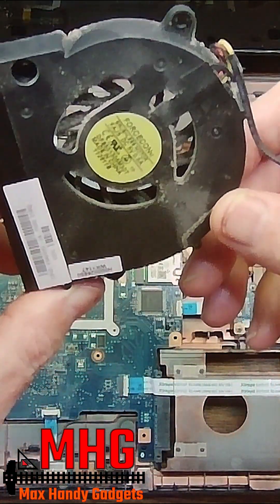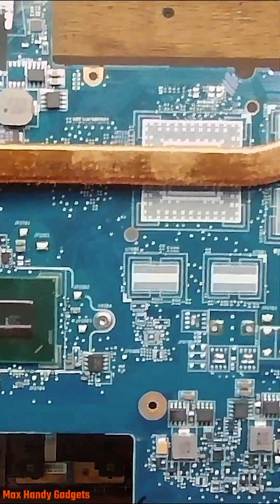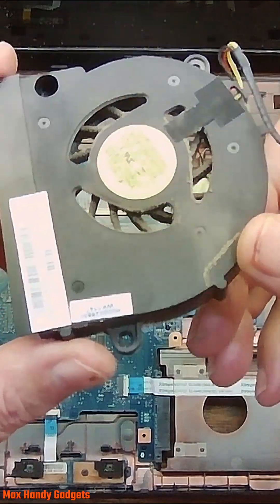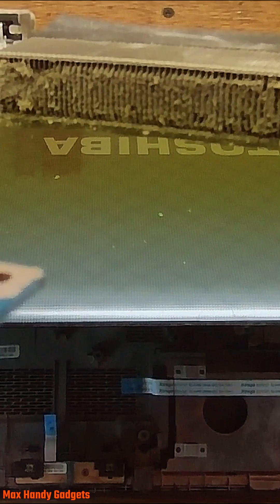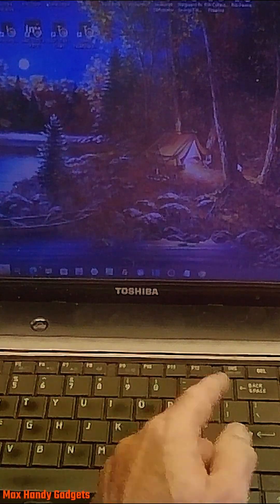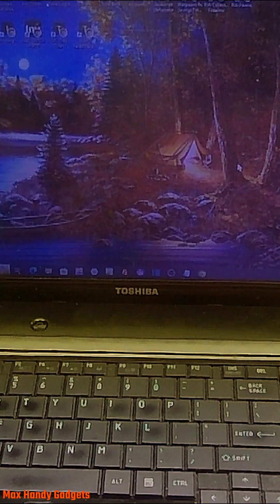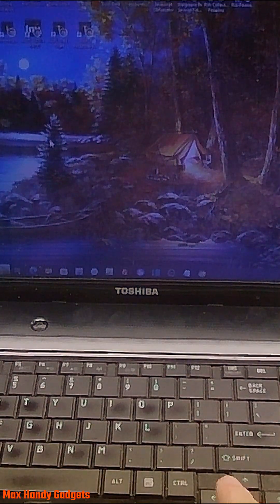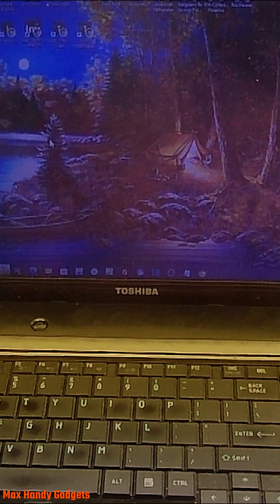Can We Fix It? an Overheating Toshiba Satellite L775 Laptop Fan Cleaning and Thermal Paste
Can we fix it? an overheating Toshiba Satellite L775 laptop with fan cleaning and homemade thermal paste. This old L775 Toshiba laptop started getting overheated more often when putting a load on it, and it would regularly shut itself down when it got hot to protect the CPU right in the middle of doing something. Yeah, not good at all, ready for the trash bin. The only way to use the laptop was to use programs that are less intensive on the computer's CPU and to close all unnecessary background processes and start up apps. What a bummer.

👉So we are back in the workshop trying to fix this old Toshiba laptop with a good cleaning and some homemade thermal paste.
👍Check it out; this could help you if you have a similar problem with your old Toshiba L775 laptop overheating.

👉DIY Homemade Thermal Paste: (Roughly a 2:1 Ratio)
14.6 grams of Graphite Pencil - Ground into a fine powder 5 micron.
8.55 grams of Oil or Vaseline Jelly.

👉See Related Full Videos: Titled
👍DIY Toshiba Laptop Upgrade WIFI Card to 5G Dual Band and Bluetooth:
👍DIY HP Laptop Upgrade Wi-Fi Card to 2.4GHz-5Ghz and 6GHz Tri-Band with Bluetooth:
👉Can We Fix It? Baofeng Two Way Walkie Talkies:
Can We Fix It? an Old Broken RCA Microwave Part 1:
👍Can We Fix It? a Bushnell Gen 1 2.5x42 Night Vision Monocular:
👍Can We Fix It? an Old Broken Air Conditioner Remote Part 1:
👍Can We Fix It, a Portable Air Compressor for Car Tires:
👍Can We Fix It? an Archer Soldering Iron Ran Over by a Car:
👍Elite Gourmet Burner Repair: An Easy Fix:
👍DIY How to Sharpen Rotary Electric Shavers, Quick and Easy:
👍DIY Headlight Restoration Kit Helping a Neighbor Restore their Yellow Headlights:
👍DIY AKASO Brave 7 Action Camera, Macro and Wide Angle Lens:

There you have it: Can We Fix It? an Overheating Toshiba Satellite L775 Laptop Fan Cleaning and Thermal Paste. 😊Yup!!

Visit our YouTube Channel at - 👍Max Handy Gadgets